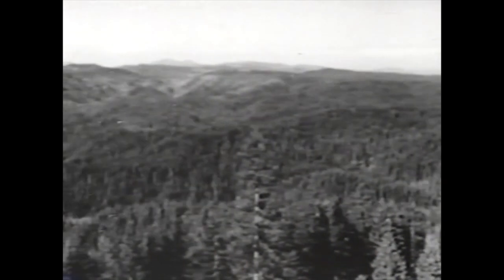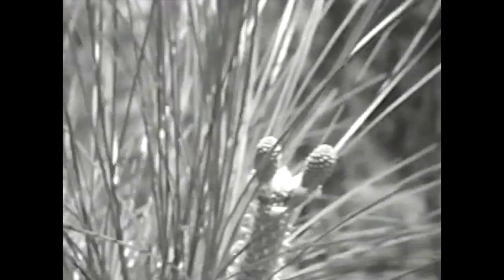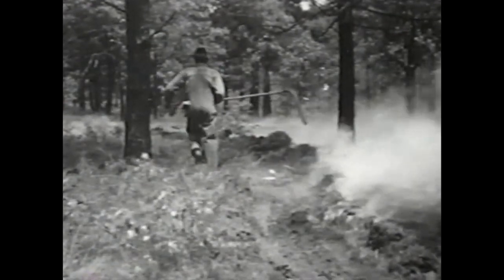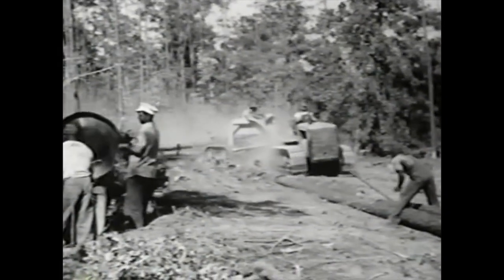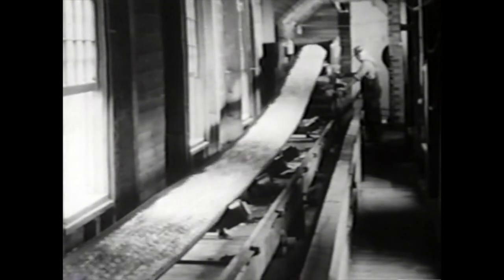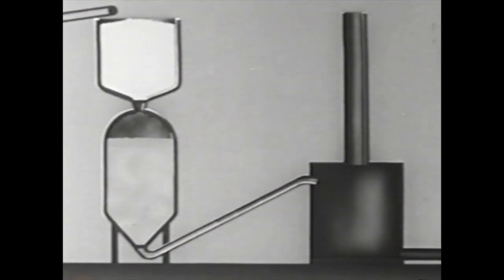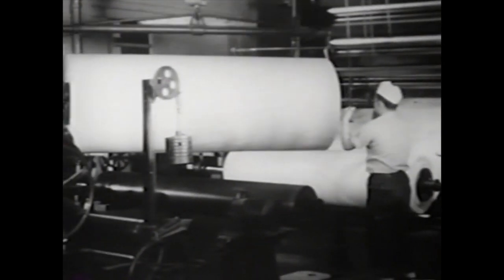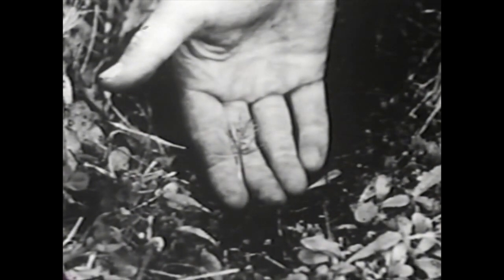"From Trees to Paper" (ca. 1955)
Circa 1955. Details the creation of paper from tree seedlings through finished product. Shows tree planting, fire suppression, harvesting, log transportation, and the interior operations of a paper mill from debarking to wood pulp to finished paper product. Film by American Forest Products Industries, Inc.